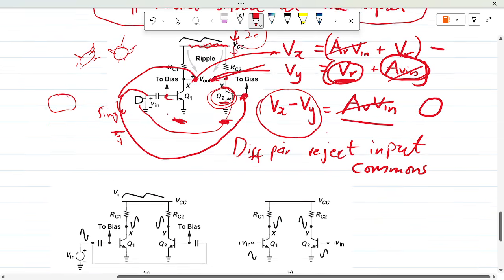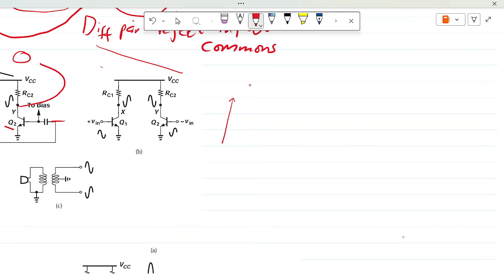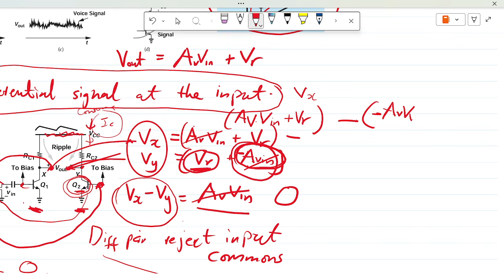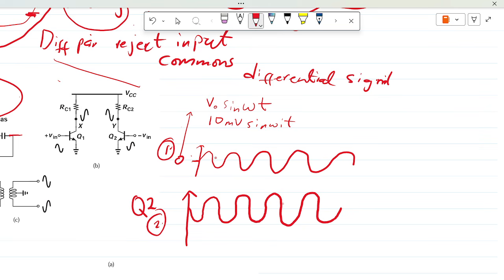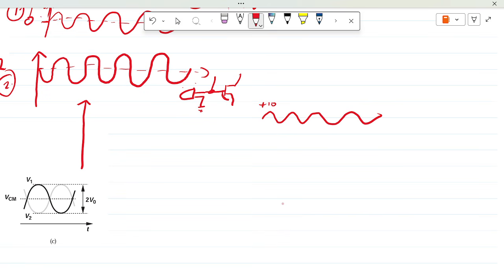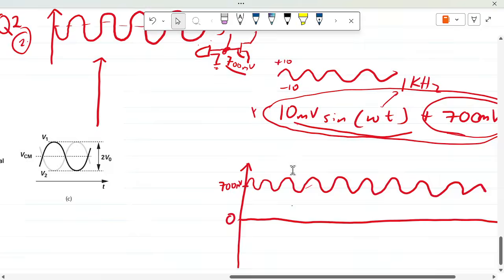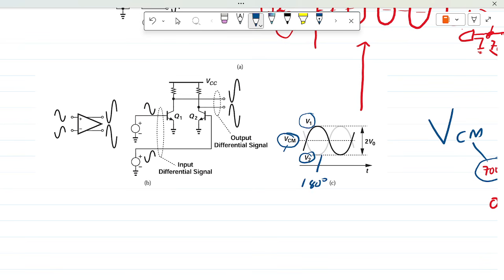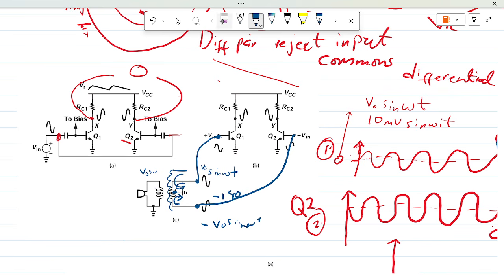Differential Signals Explained: Voltage Difference vs Common Signals (Part 3)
Before diving deeper into circuit behavior, this video explains what differential signals really are. We examine how voltage differences drive amplification and how signal polarity influences current steering.

Topics covered:

Differential vs single-ended signals

Mathematical representation of differential inputs

Signal polarity and circuit response

Foundations for differential gain analysis